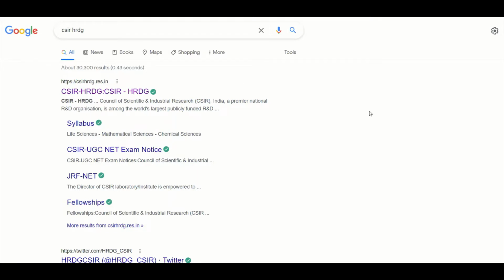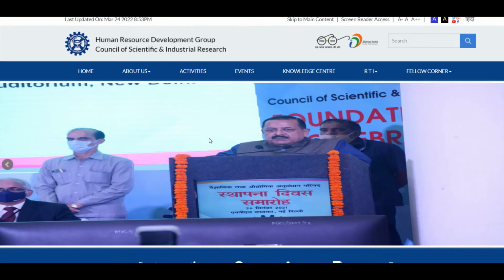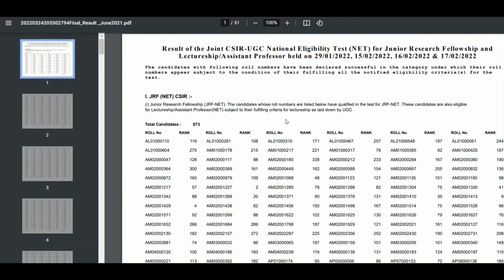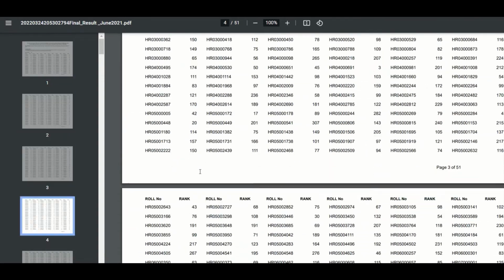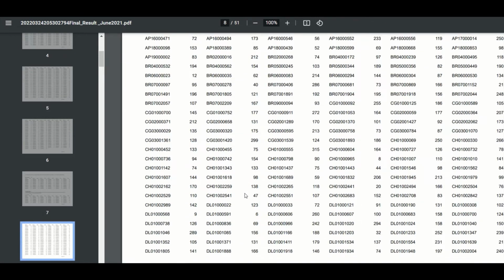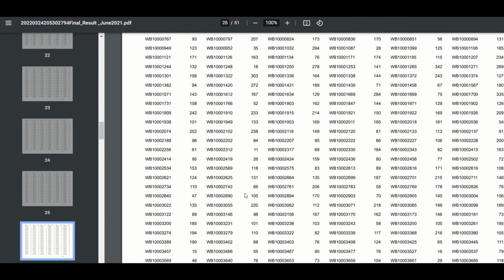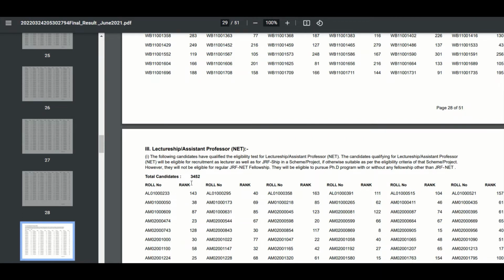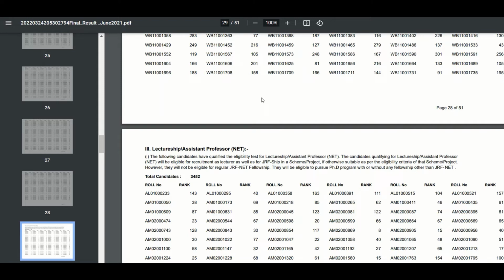CSIR NET June result 2021